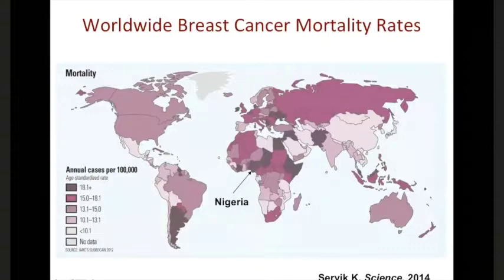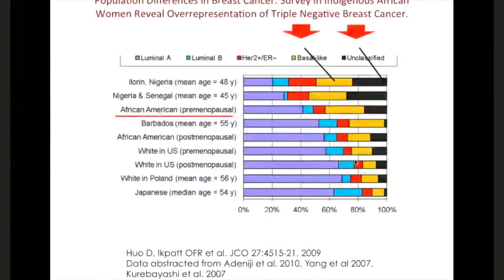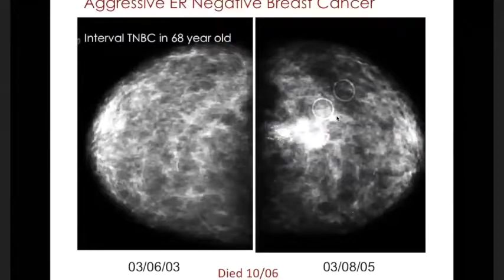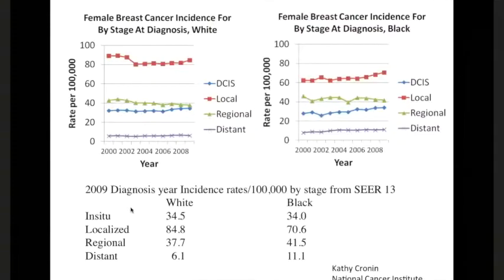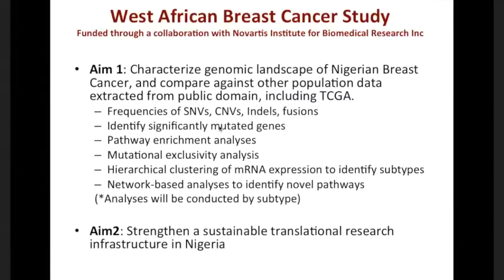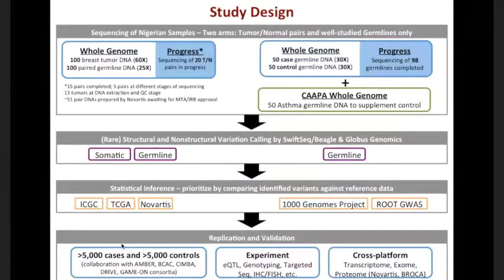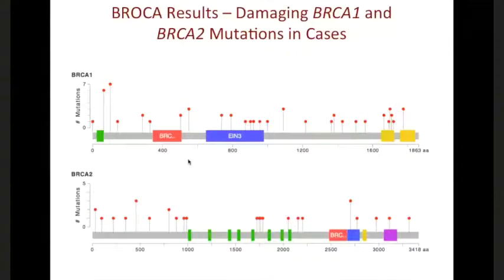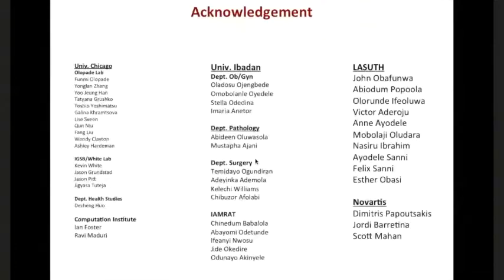Inside the Discovery Cloud 2014-15: Funmi Olopade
Despite advances in the identification and treatment of breast cancer, racial disparities between African-American and Caucasian women in the United States remain large for this disease. New research into the origins and subtypes of breast cancer in women from the US and Sub-Saharan Africa provides new insight into the genetics of the disease, and could point the way to better drugs and treatments.

In this talk for the Computation Institute Inside the Discovery Cloud series, Dr. Olufunmilayo Olopade of University of Chicago Medicine and a CI Senior Fellow discusses how her laboratory uses parallel computing and cloud-based data analytics to probe the global origins of cancer.

For the companion talk, by CI Fellow Joshua Elliott, on computational climate change research and tools,

About Inside the Discovery Cloud Speaker Series 2014-15:

Computation catalyzes collaboration, placing disciplines with their own jargon, practices, and culture on common digital ground and bringing new capabilities and perspectives to propel discovery. The primary mission of the Computation Institute -- a joint initiative of the University of Chicago and Argonne National Laboratory -- is to advance and accelerate research across all fields. Partnerships between CI and domain scientists create pioneering and unique collaborations, investigating some of the largest scientific questions of our time: climate change, genetic medicine, global urbanization.

The CI’s 2014-15 Inside the Discovery Cloud speaker series will focus on these partnerships, presenting pairs of speakers who are working together to unlock new knowledge through computation.